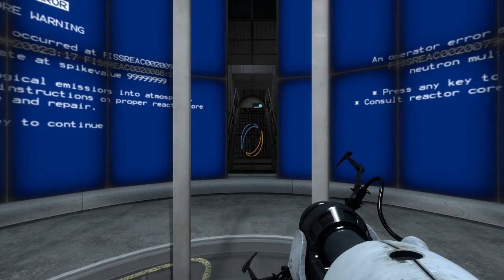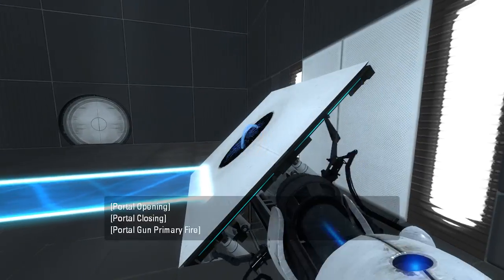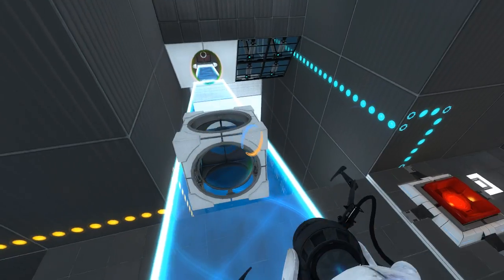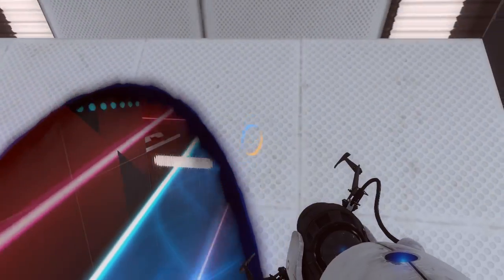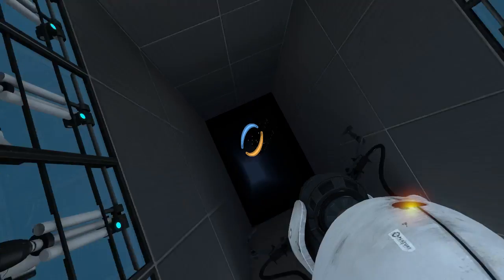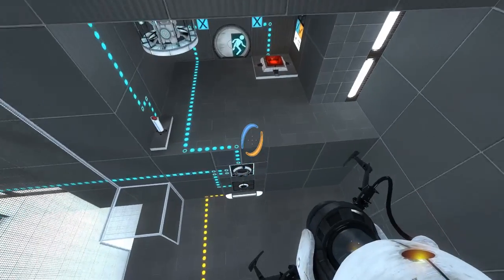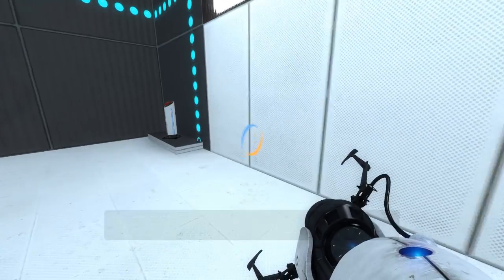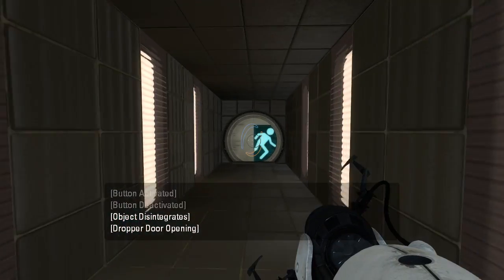Portal 2 PeTI - "Convoluted" by Mâché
Blind playthrough. Did I break it?